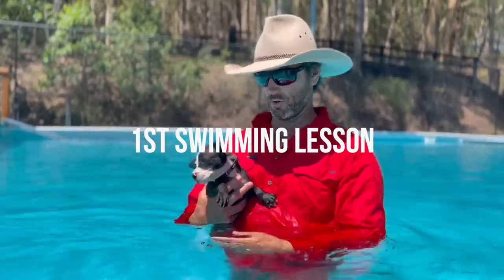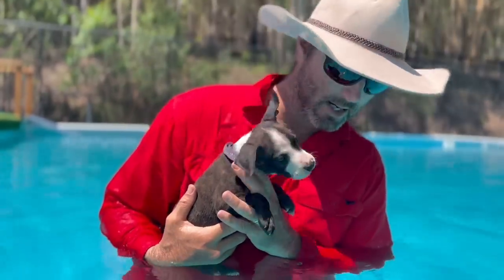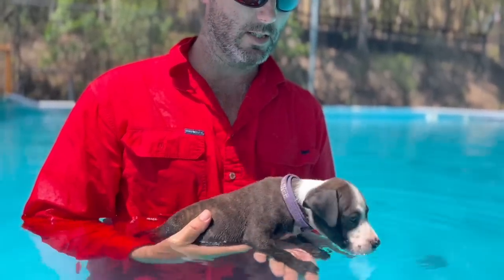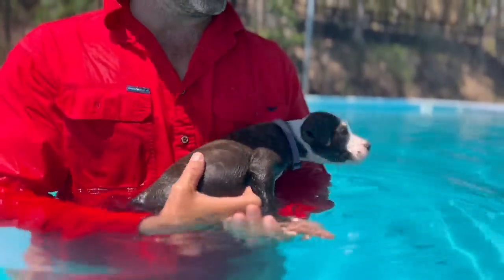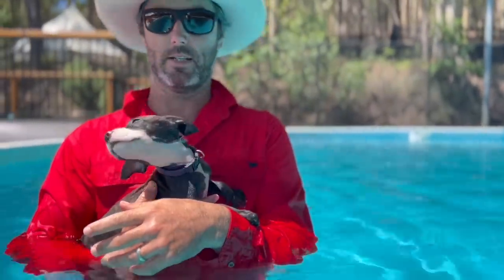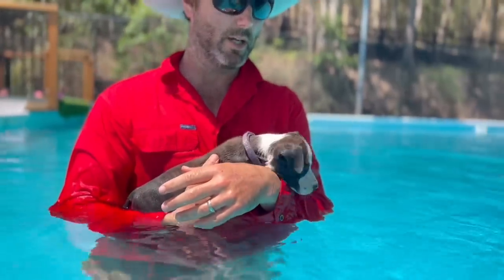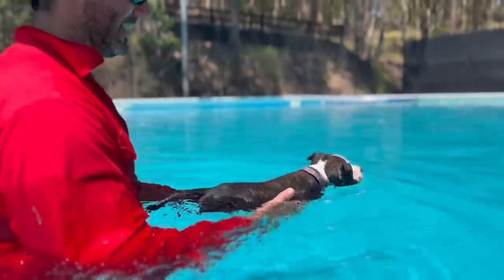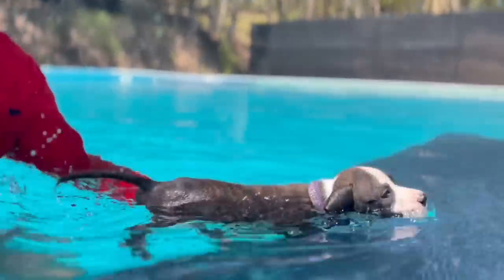Miss Violet Learning to swim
Miss Violet is a wonder dog, is there nothing she can't do!?